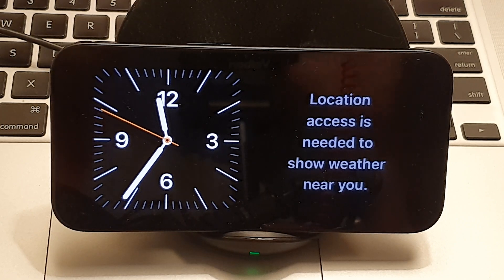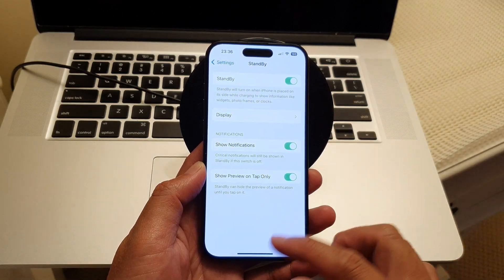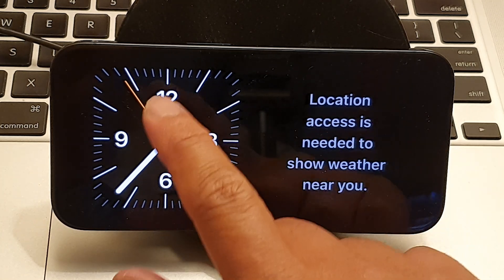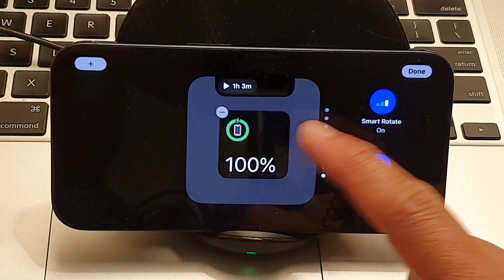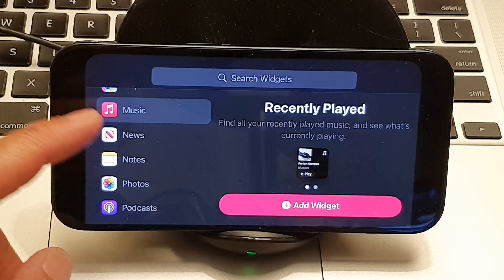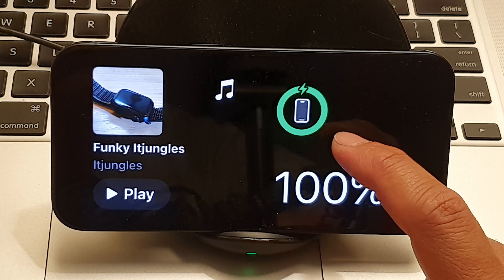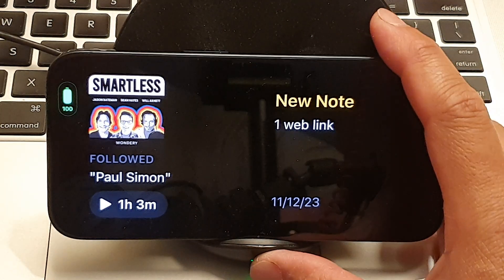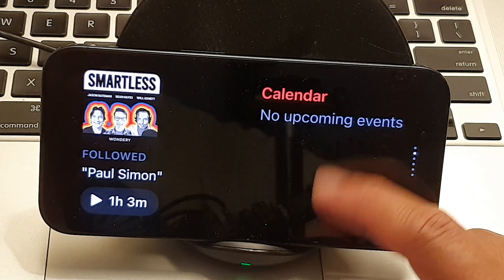iPhone 15/15 Pro Max: How to Add/Change Widgets On the Standby Mode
Learn how to seamlessly add/change and customize widgets on StandBy Mode with the all-new iOS 17, iPhone 15 / iPhone 15 Pro/15 Pro Max/ iPhone 15 Plus.

📱 Elevate your iPhone 15 experience! Unleash the power of widgets on StandBy Mode with our step-by-step tutorial. Whether you're using the iPhone 15, iPhone 15 Pro, iPhone 15 Pro Max, or iPhone 15 Plus, this guide covers it all.

- Quick introduction to StandBy Mode and its benefits.
- Step-by-step guide on adding widgets to StandBy Mode.
- Customize widgets to fit your preferences and needs.
- Unlock hidden features for an enhanced iPhone 15 experience.